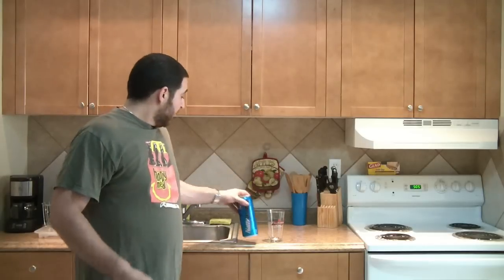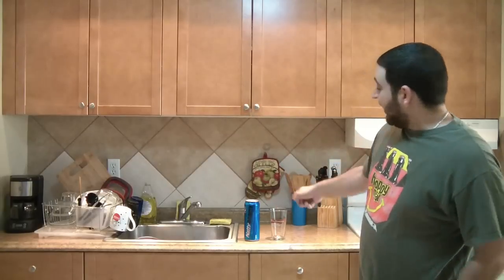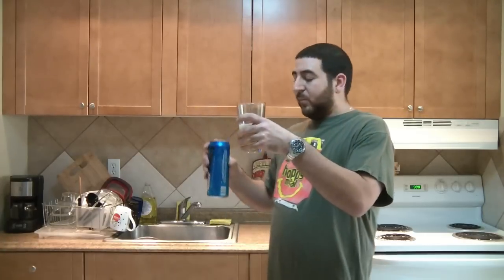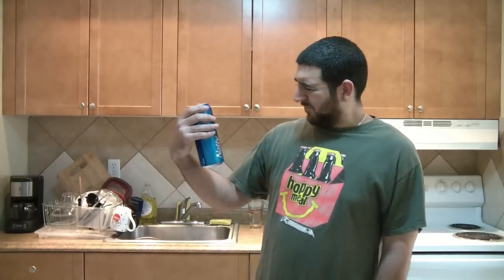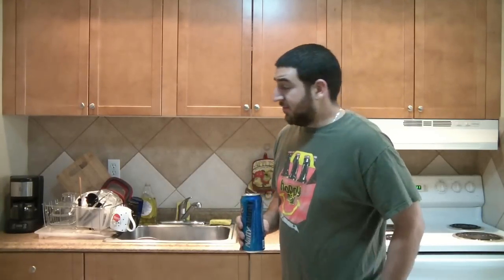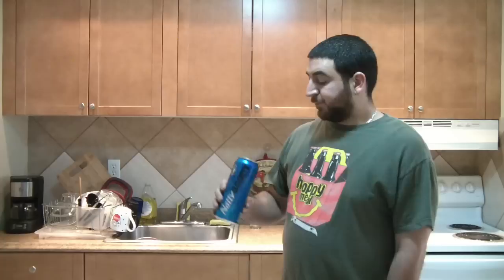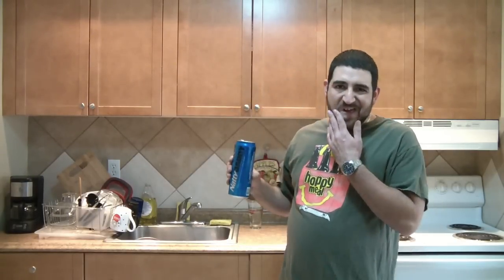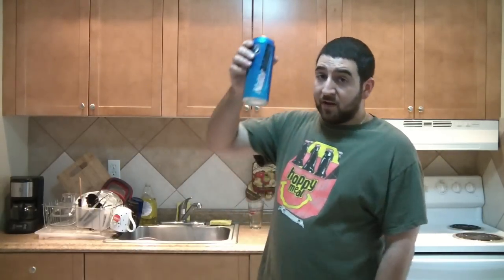Natty Daddy - Hoggie's Foul Beer Review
Anheuser-Busch's latest malt liquor... Good god.